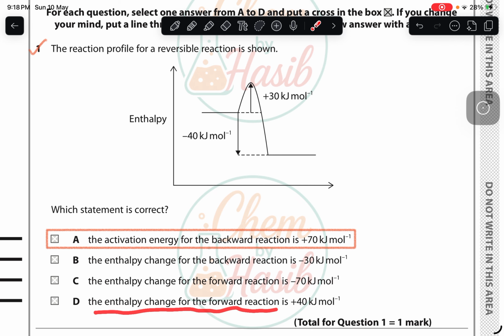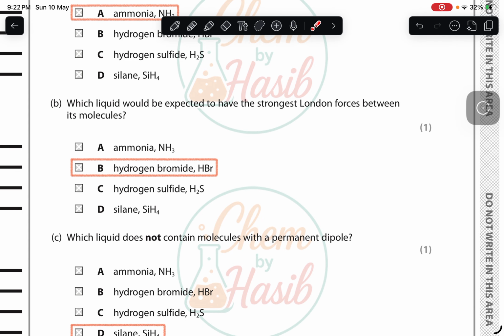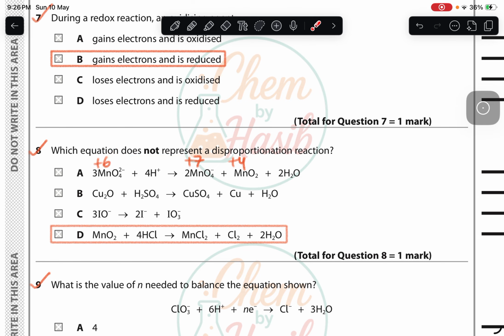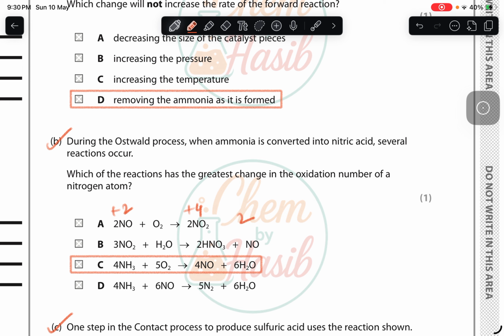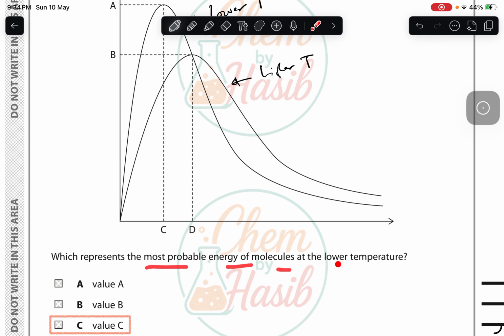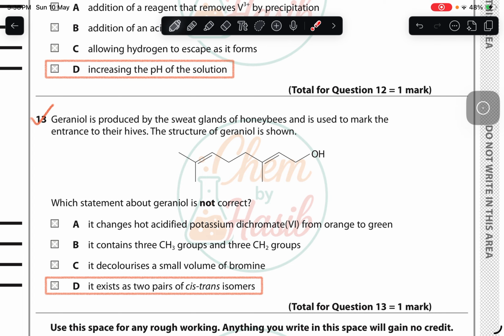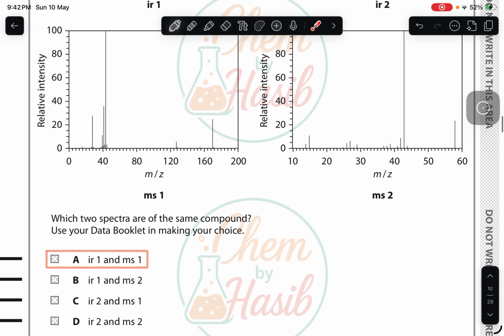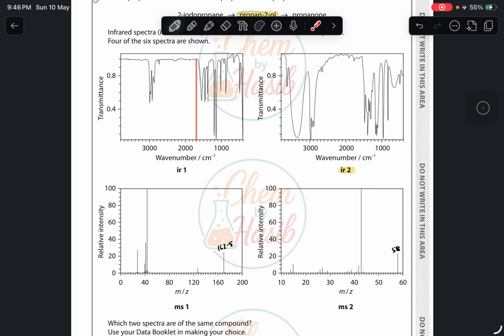IAL Chemistry Unit 2 (Jan 2026) Part 1